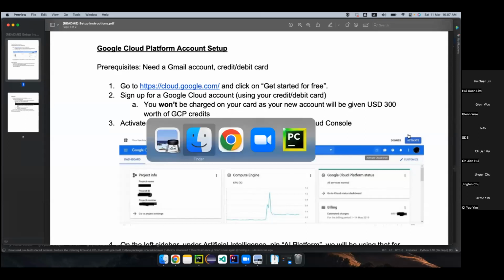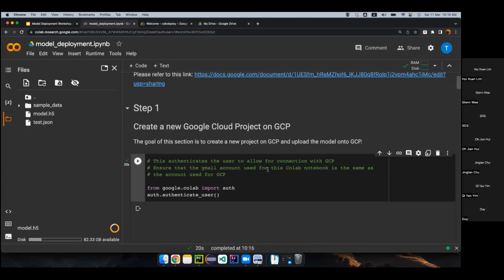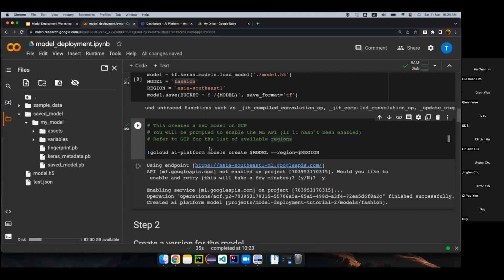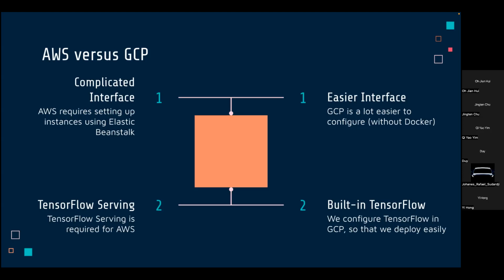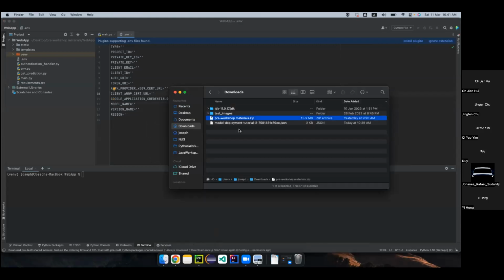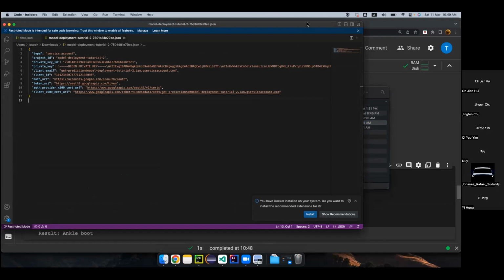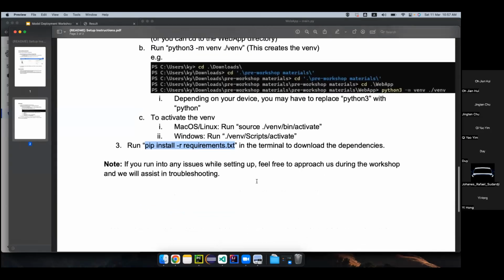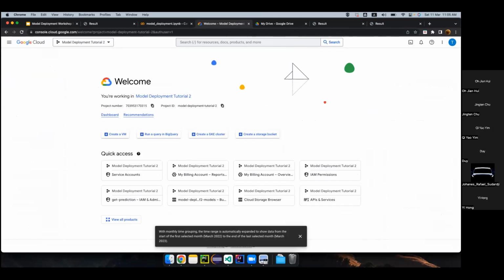NUS SDS - Model Deployment Workshop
In this Workshop which is the final installment to the "Data Science Fundamentals" series, participants are introduced to the concept of model deployment learn of the different cloud services used to do so, such as the Google Cloud. Participants are taught step by step to configure and deploy a Computer Vision model on the cloud as an exercise for them to apply their newly acquired knowledge.